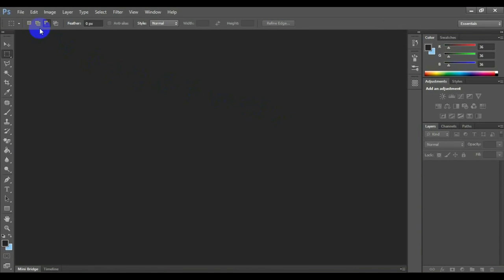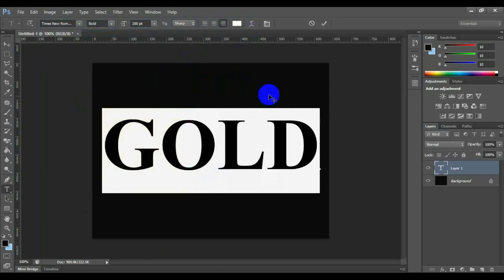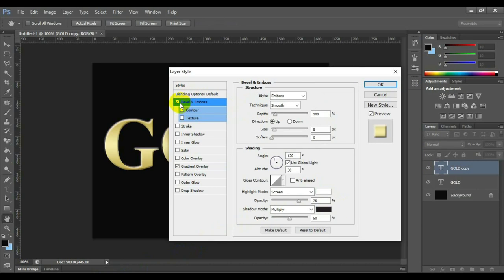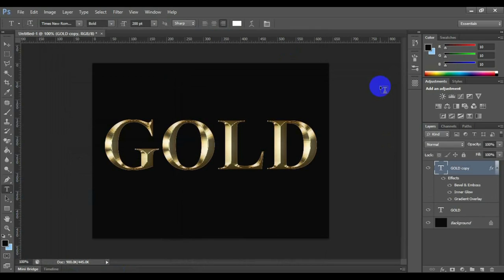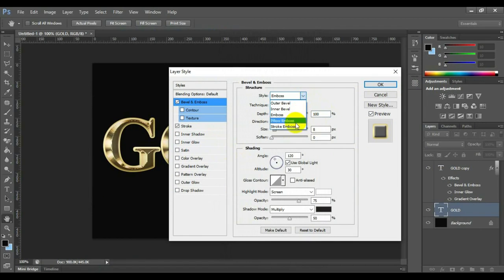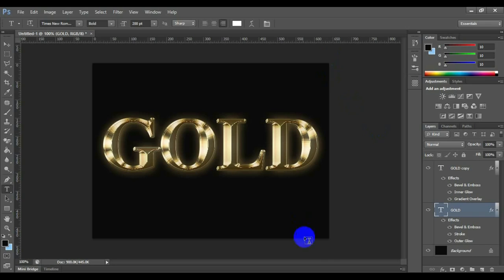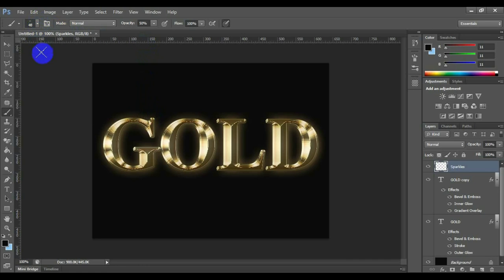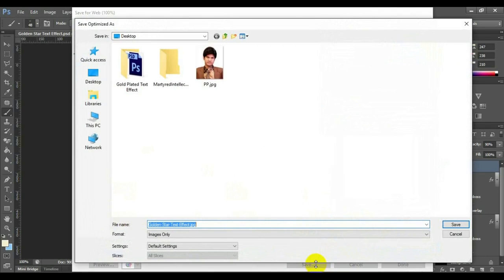How to create Gold Plated Text Effect in Adobe Photoshop Tutorial